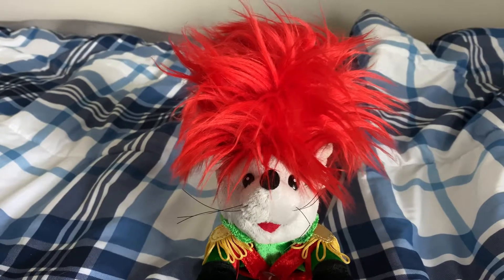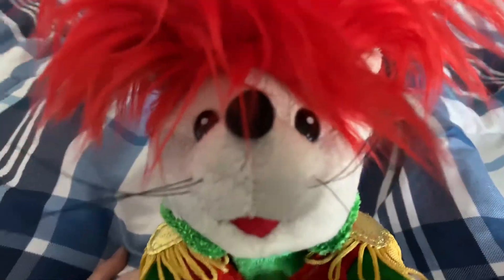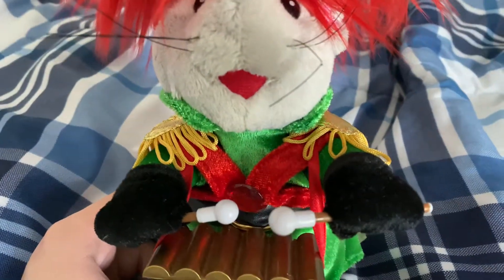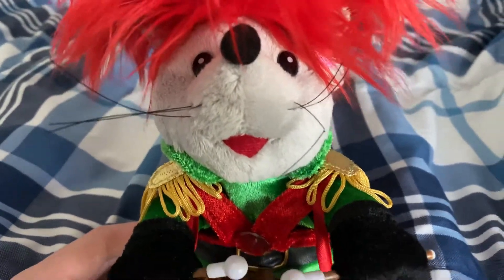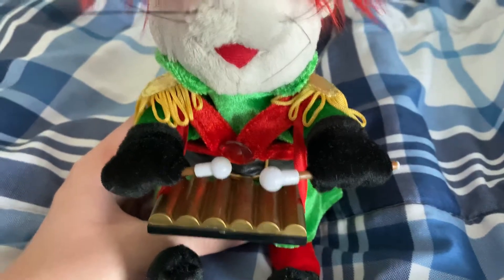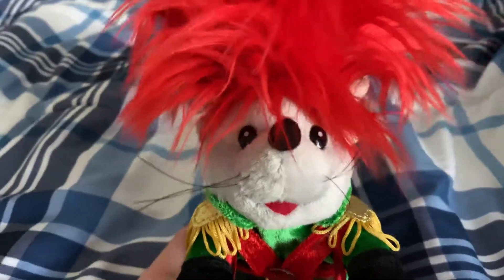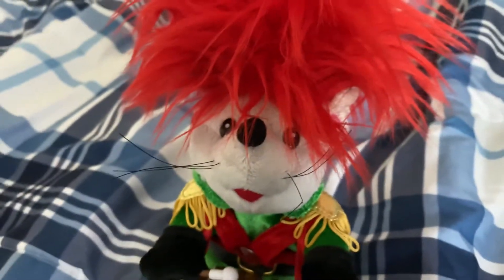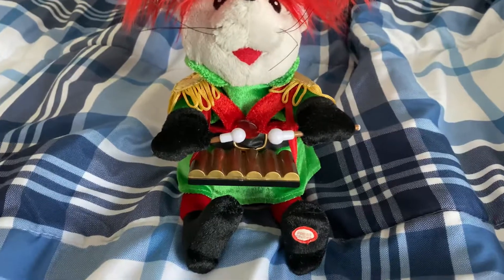Puffy Heads Review #3: Carol Of The Bells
The final review for this series!